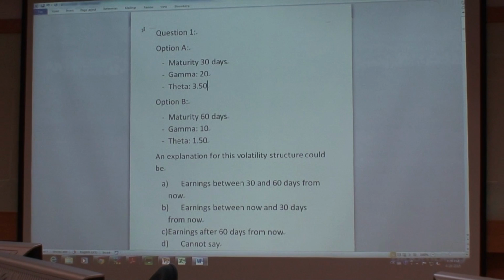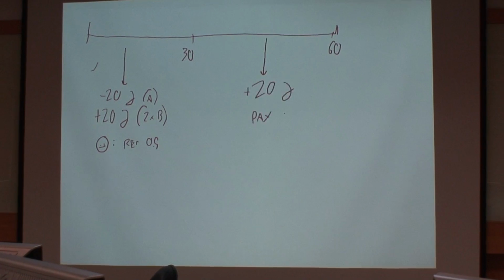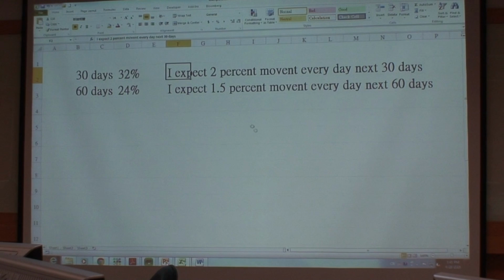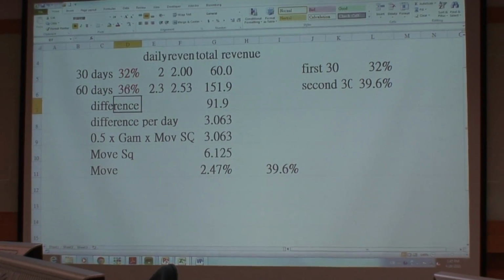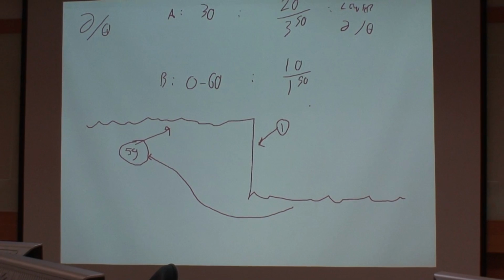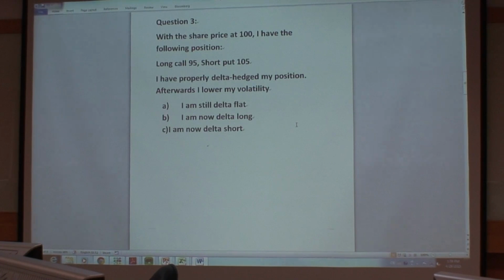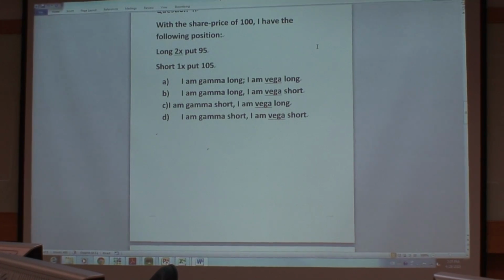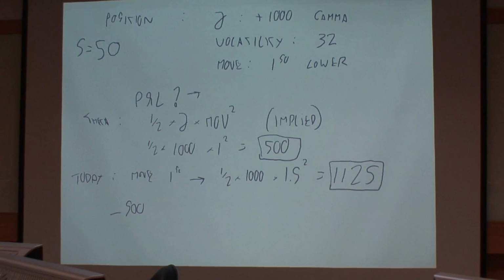Derivatives Trading (April 28, 2015)- Part 1